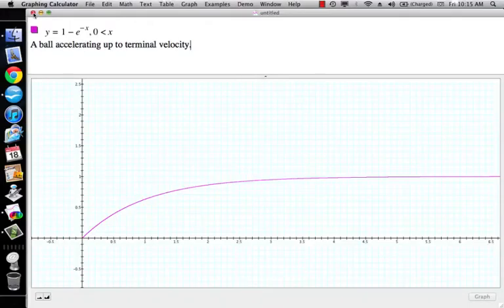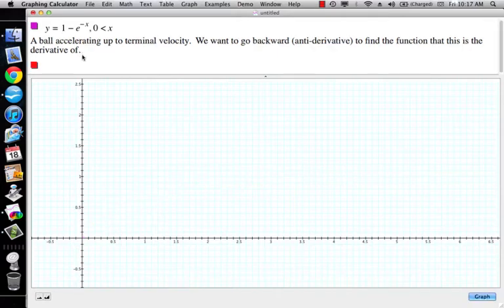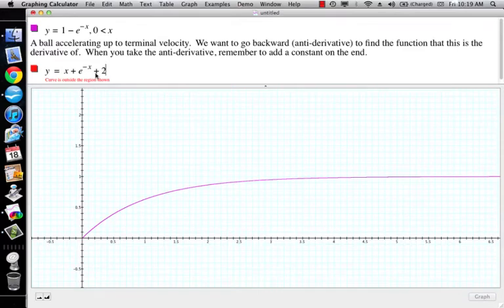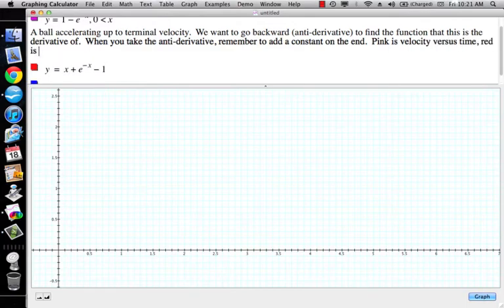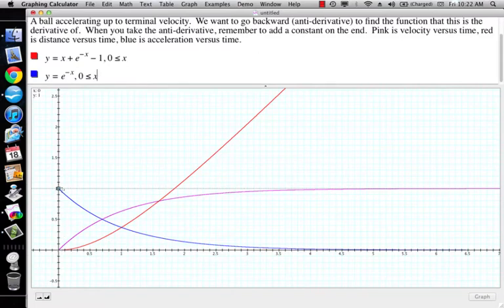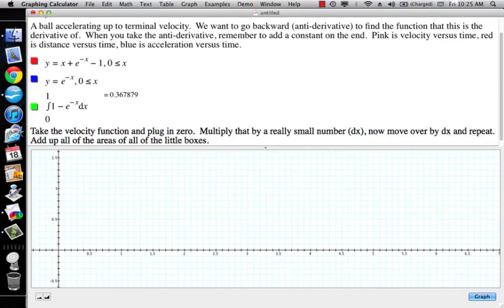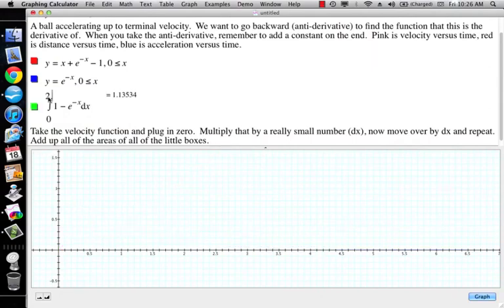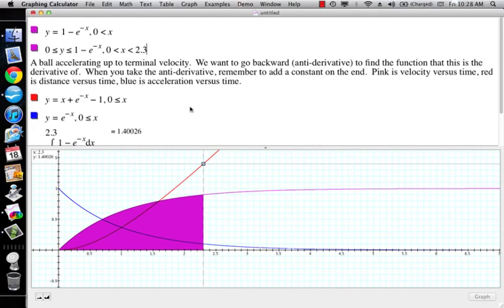Calculus5e Distance traveled by a ball accelerating to terminal velocity.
In this video we look at an equation for the velocity versus time of a ball accelerating to terminal velocity.  We use integration and the integral to find a formula for the distance traveled by the ball.  We also analyze the problem by graphing.